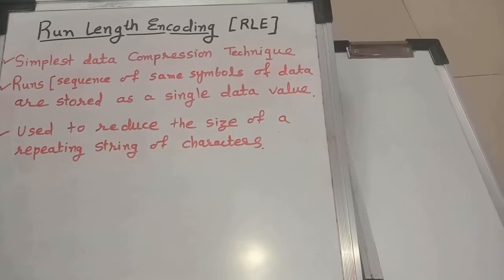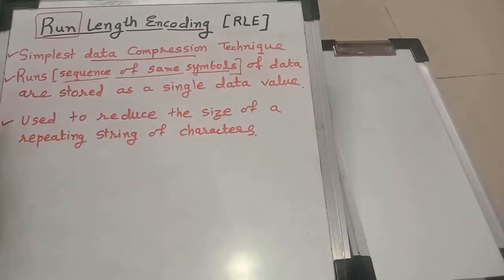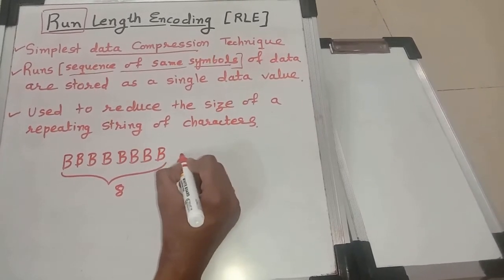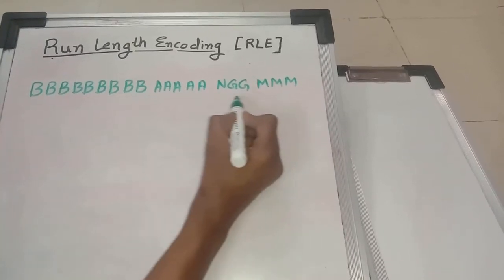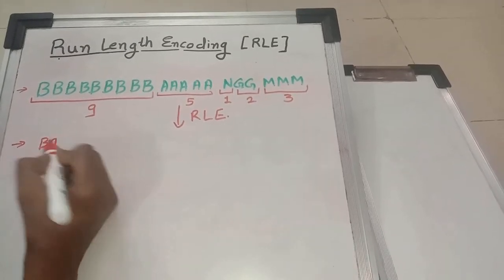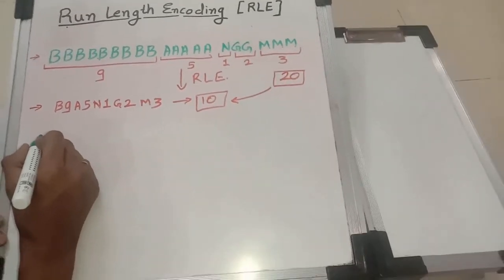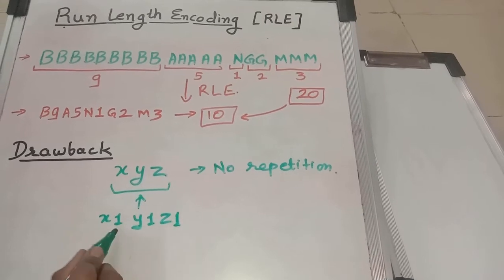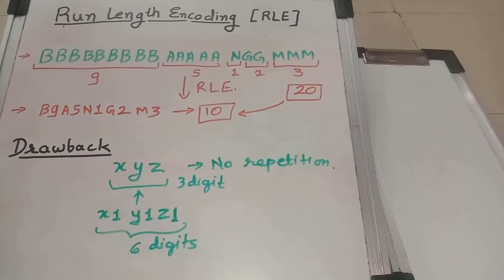Run Length Coding Technique | Lecture 8| Information Theory & Coding Technique| ITCCN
Run Length Encoding with example